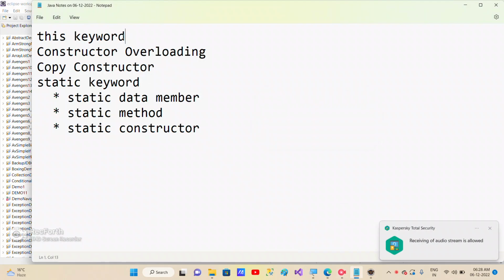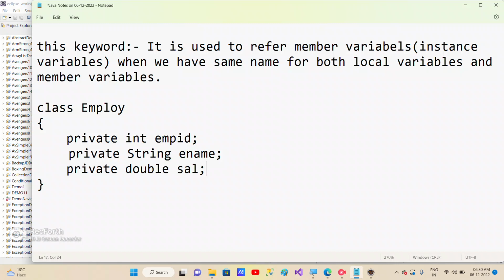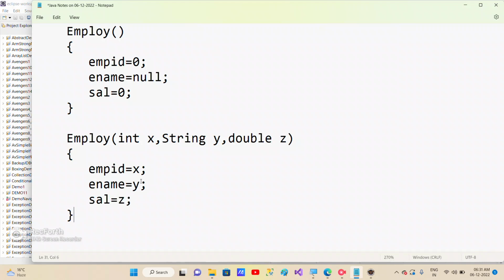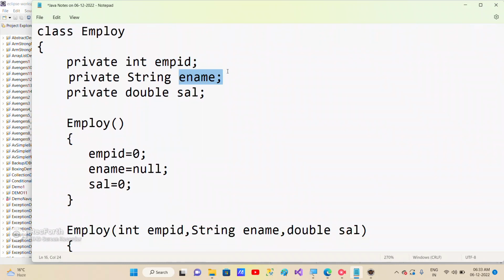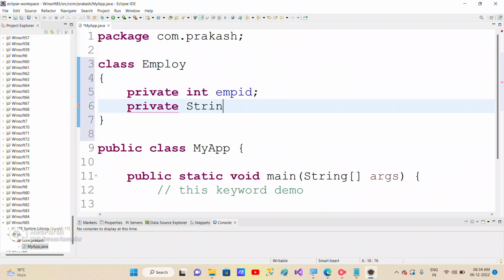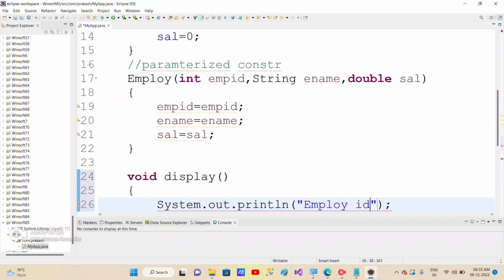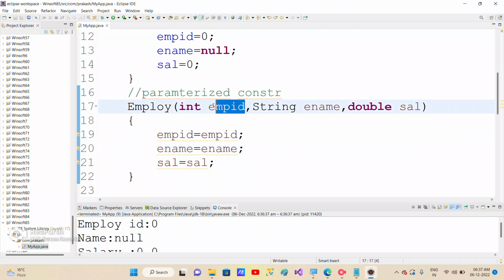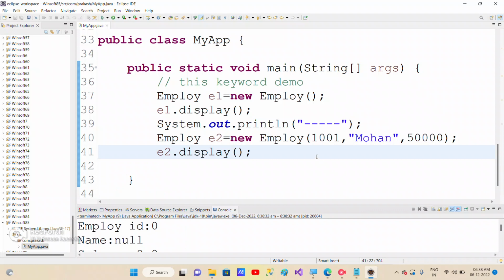this keyword in Java by Prakash Gangumalla | this keyword demo in Java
working with this keyword in Java